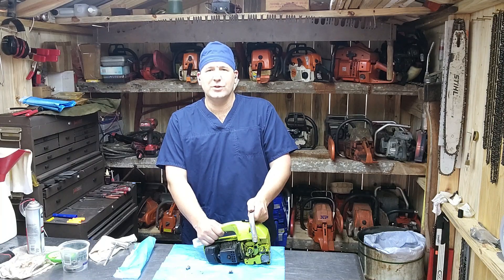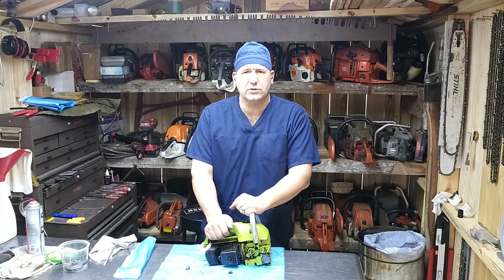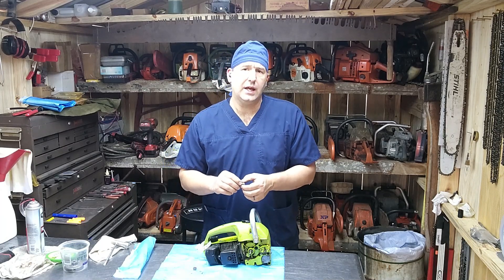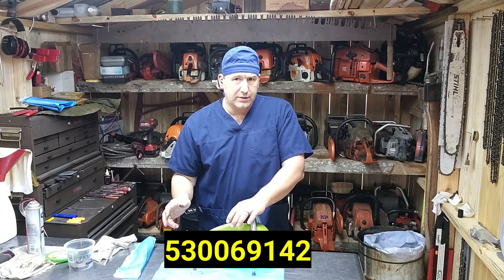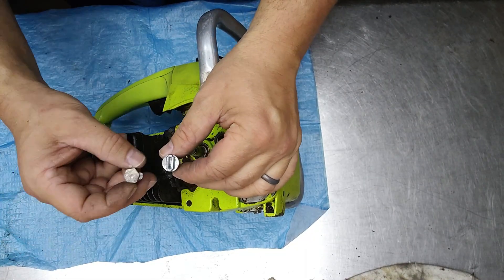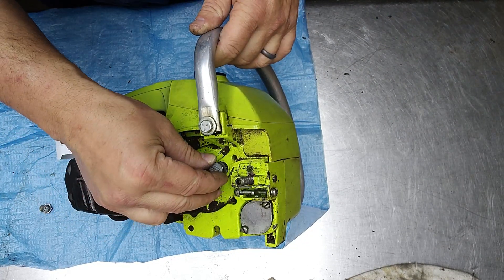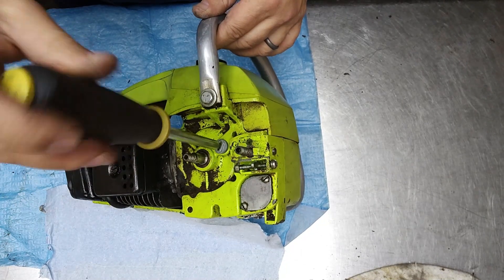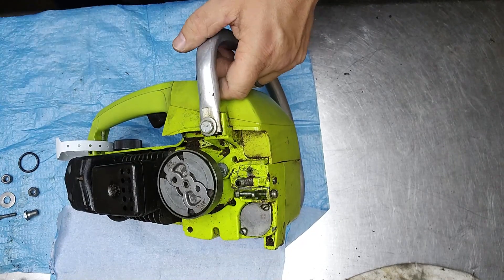Part 3 (Adam) Poulan Micro XXV 25 Oil Pump Check Valve Replacement and TEST CUTS!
I finally finished Adam! Follow along to see how easy it is to replace the oil pump check valve. After the repair I take Adam the Poulan Micro XXV 25 out for some physical therapy doing some test cuts.

Flat head Screwdriver
Clutch tool